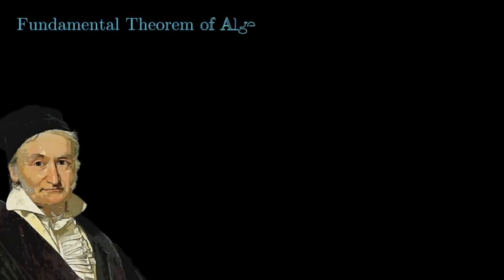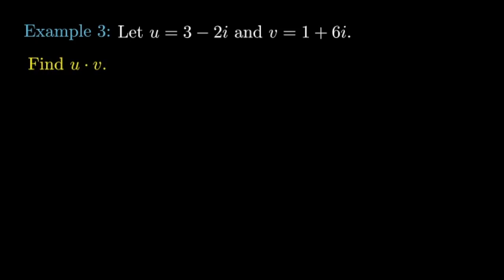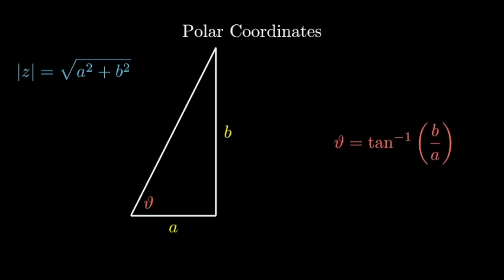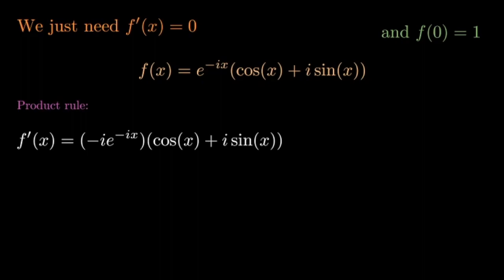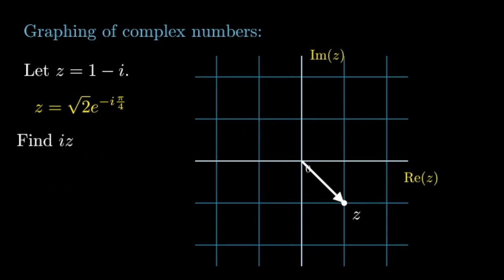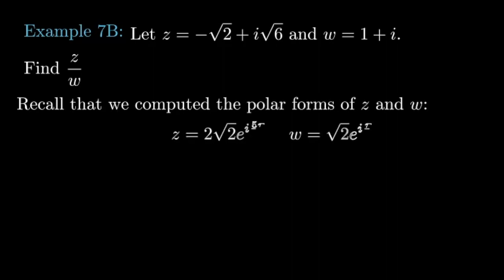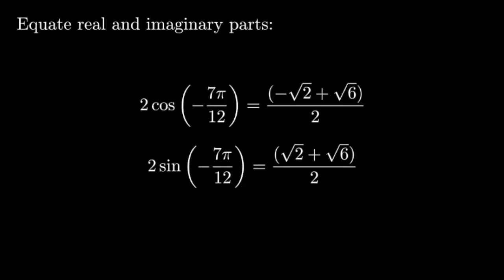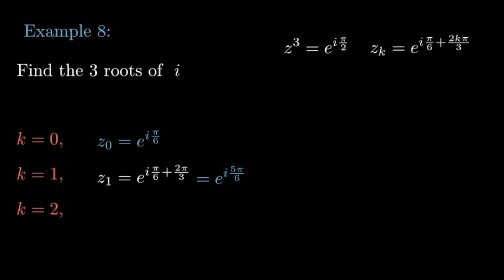Complex Numbers Explained | An Introduction to Complex Numbers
If you're interested in personal help, I've posted my tutoring services on Fiverr

I have not had the opportunity to teach mathematics as much lately, given the amount of focus I have given to my research. I enjoy the process of teaching and interacting with students and so have decided to do some online tutoring.

In this video, we look at an introduction to complex numbers. We show why it is necessary to consider i = sqrt(-1) and complex numbers, based on Gauss' fundamental theorem of algebra. We work through examples of adding complex numbers, multiplying complex numbers, dividing complex numbers, graphing complex numbers. We define the complex conjugate and show how to convert complex numbers into polar form. A quick proof of Euler's identity is given. De'Moivre's theorem is discussed, and we show how to compute the roots of complex numbers.

0:00 Introduction -- What are complex numbers?
2:04 Example 1 -- Adding complex numbers.
2:26 Example 2 -- Subtracting complex numbers.
3:07 Example 3 -- Multiplying complex numbers.
3:42 Explaining complex conjugates.
4:18 Example 4 -- Dividing complex numbers.
5:24 Introducing polar coordinates.
6:35 Example 5 -- Conversion to polar form.
8:24 Euler's identity (with a quick proof).
10:50 Graphing of complex numbers (Example 6).
12:45 Properties of polar form.
14:15 Example 7 -- Dividing complex numbers (review).
15:18 Example 7B -- Dividing complex numbers using polar form.
16:30 Principal argument.
18:05 Finding exact values of trigonometric functions.
19:30 Roots of Complex Numbers.
20:21 De'Moivre's theorem.
21:00 Example 8 -- Finding the roots of complex numbers.
22:31 Outro.